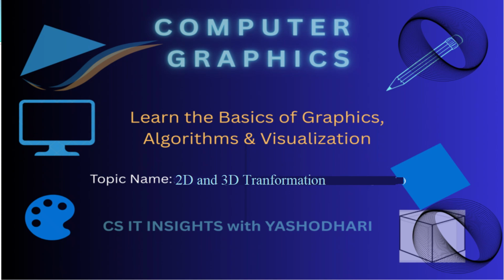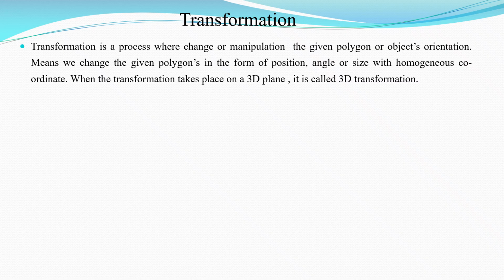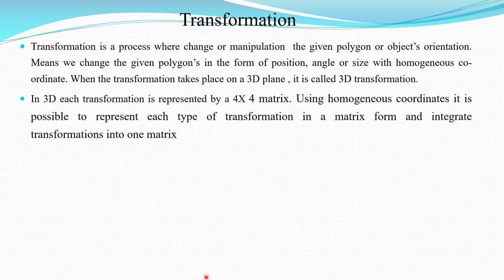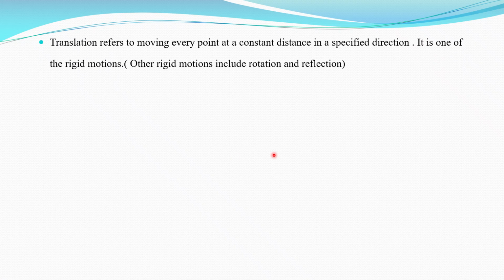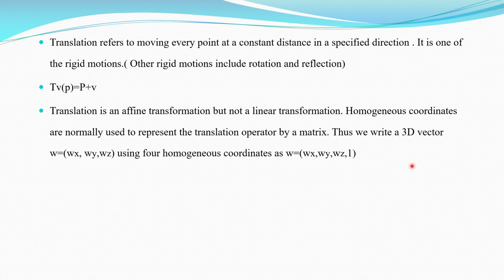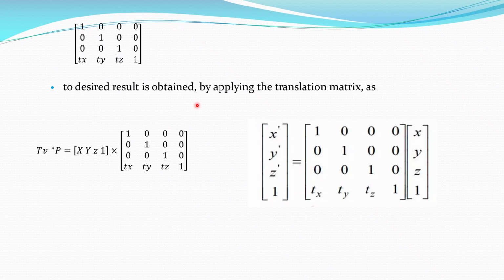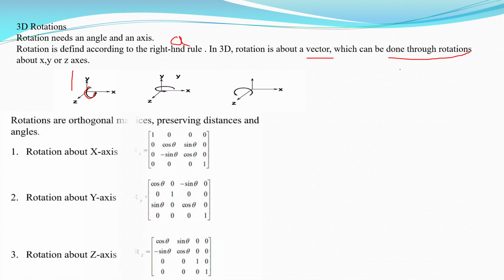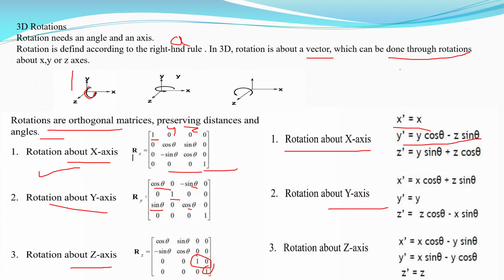3d transformation in computer graphics | CG 3D-transformation of translation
“In computer graphics, 3D transformation refers to changing the position, size, or orientation of an object in a three-dimensional space.

Every 3D object is made up of points called vertices, defined using x, y, and z coordinates. By applying mathematical operations to these coordinates, we can transform the object.

There are three main types of 3D transformations:

Translation moves an object from one position to another.
The object slides along the x, y, or z axis without changing its shape or orientation.
Rotation turns an object around an axis.
In 3D graphics, rotation can happen around the x-axis, y-axis, or z-axis, allowing objects to spin or tilt in space.

These transformations are performed using matrices, and they are combined into a transformation pipeline. This pipeline allows complex movements by applying multiple transformations together.

3D transformations are essential in animations, video games, simulations, and virtual reality, helping create realistic movement and interaction in a digital world.”